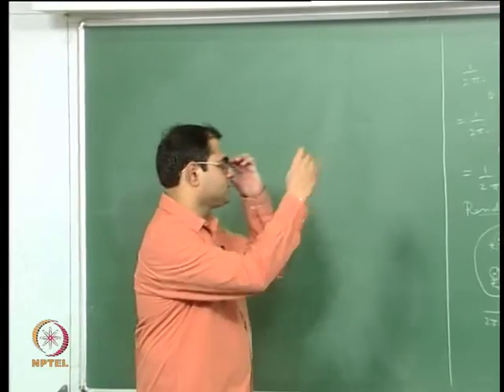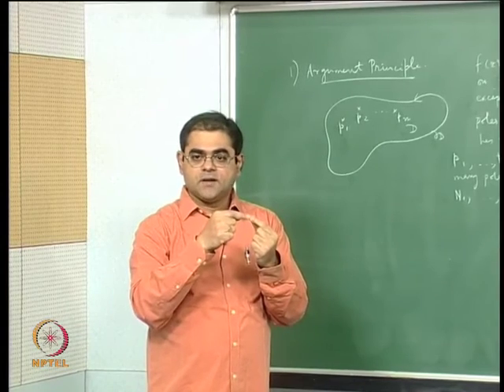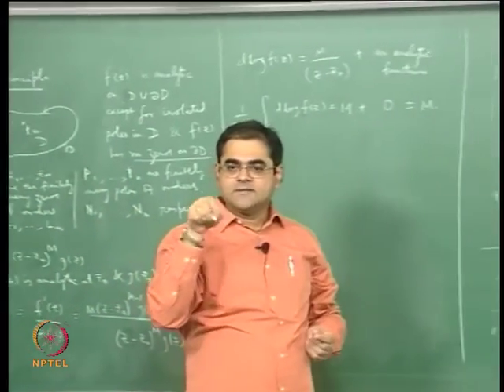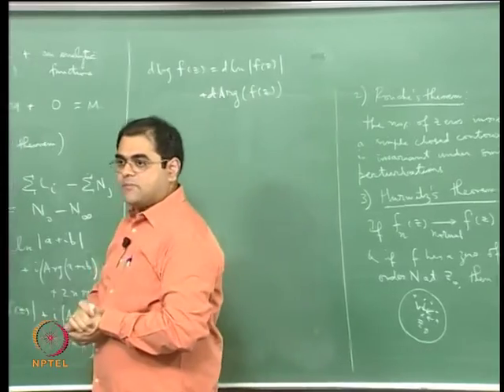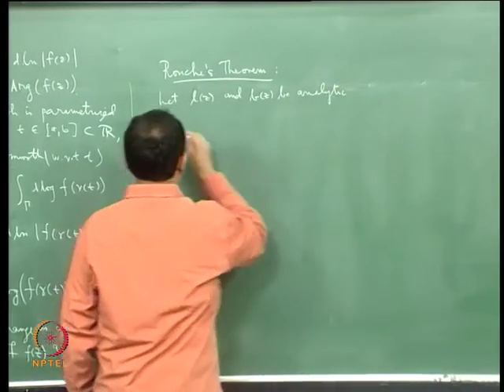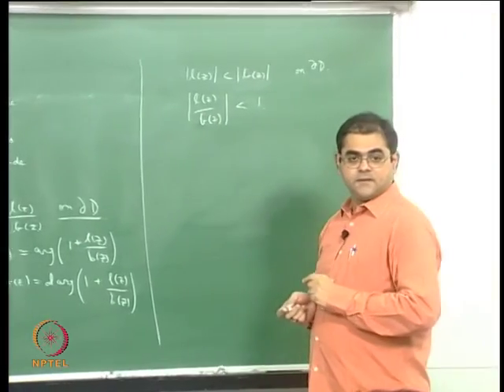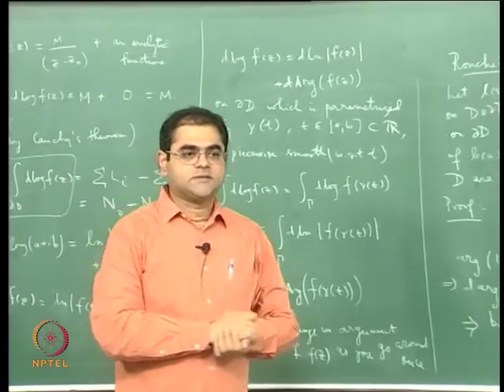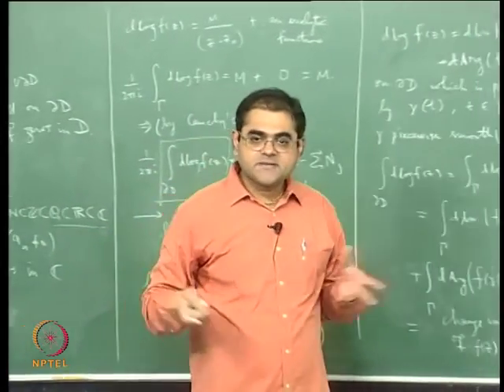Mod-01 Lec-02 The Argument (Counting) Principle, Rouche's Theorem and The Fundamental Theorem